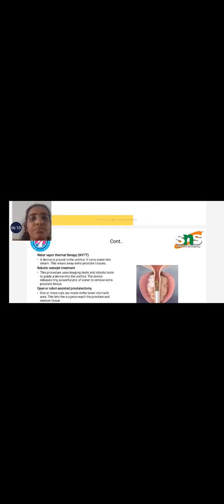case study video on Benign prostate hyperplasia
hi everyone am happy to share case study video on BPH by this video students can know about assessment and management of patients